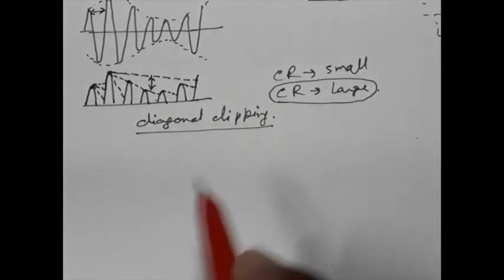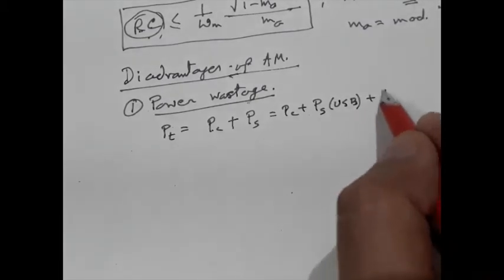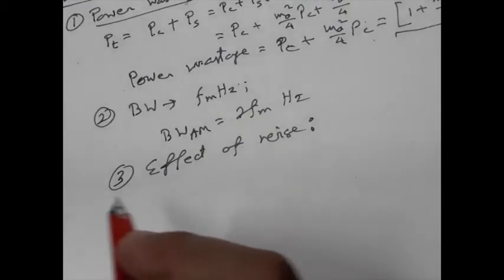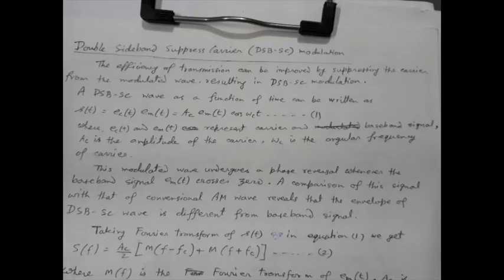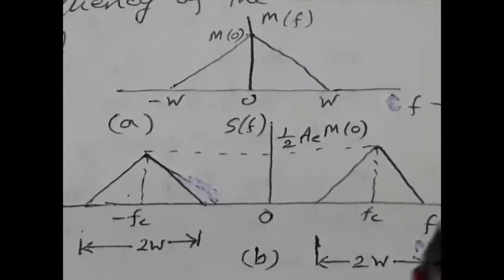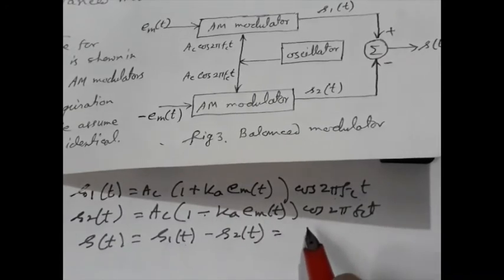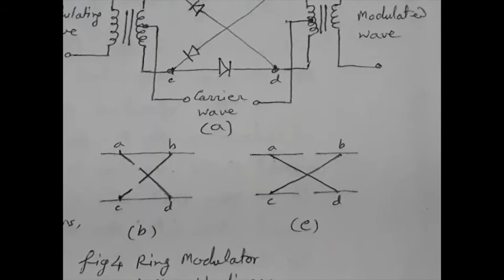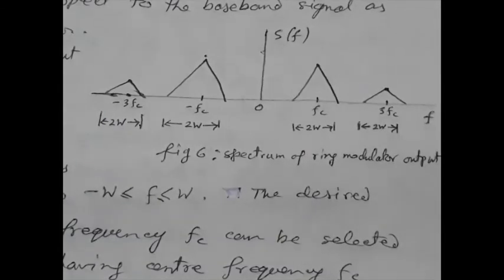lec 3 part 2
AM demodulation, disadvantages of AM , suppress carrier system, DSB-SC, DSB-SC modulators